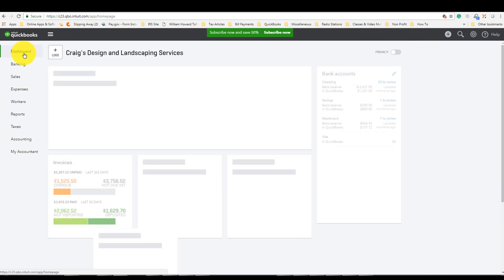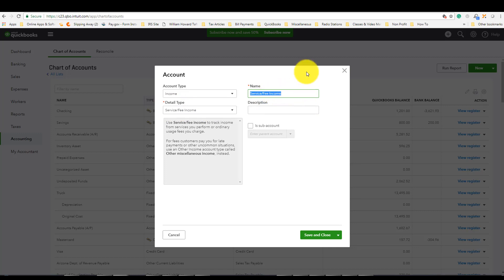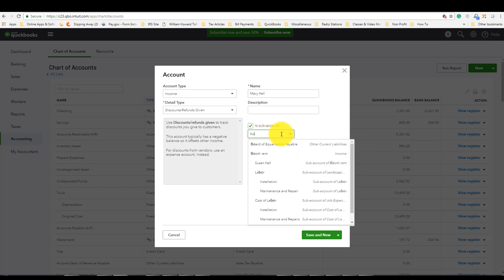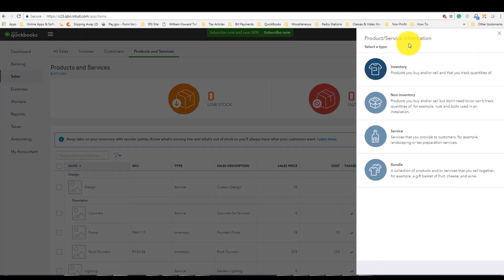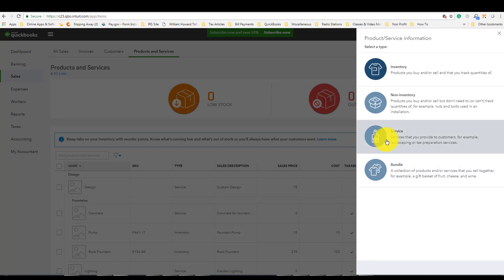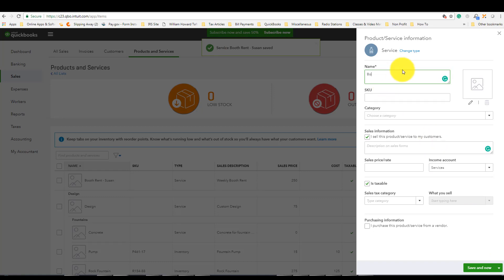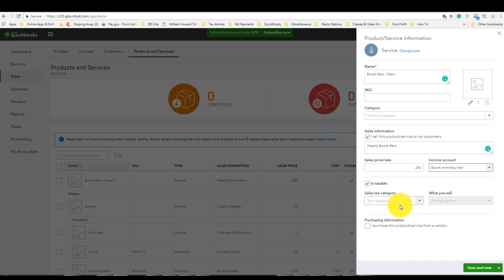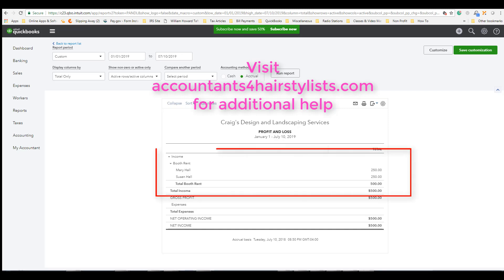How To Set Up An Income Account For Booth Renters At A Booth Rental Salon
- Podcast for hair salon professionals

In this video, I am going to show you the best way to set up income accounts if you are a booth rental salon.  As a booth rental salon, you have at least two sources of income, booth rental income and service income from the services you the salon owners provides to your client.

You may have a third account if you sell retail. This video is for salons that do not use a point of sale software rather you enter all your transactions directly into your QuickBooks online software.

I will demonstrate how to use the product and services feature to set up income accounts.  The reason I like using the products and services feature to set up accounts is that it gives you the ability to really drill down when creating reports.  And the more detailed reports you have, the better able you are to analyze your business for decision making purpose.